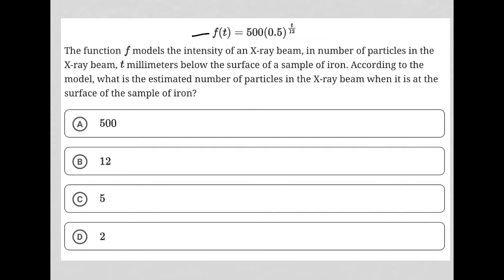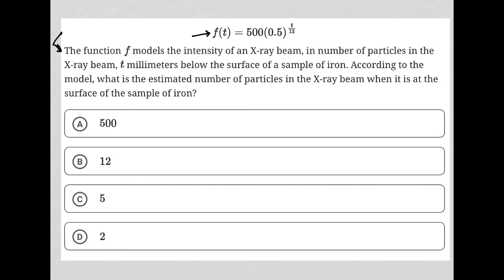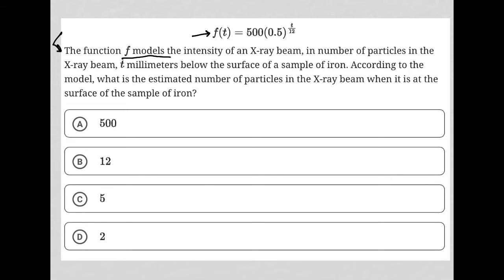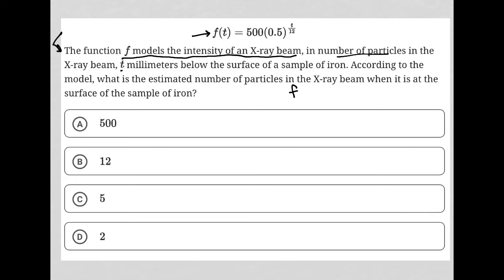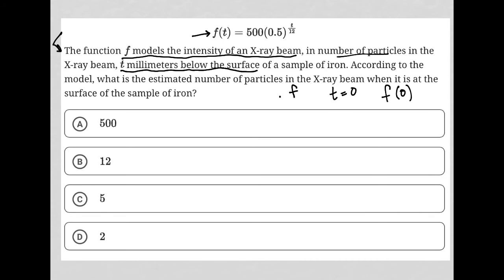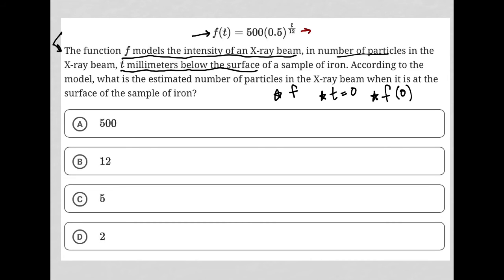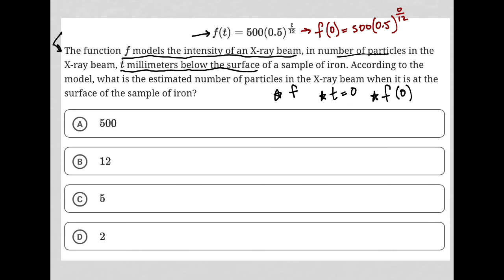f(t) =500(0.5)^(t/12); The function f models the intensity of an X-ray beam, in number of....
Bluebook Digital SAT Practice Test 5, Section 2, Module 1, Question 14:

f(t) =500(0.5)^(t/12)
The function f models the intensity of an X-ray beam, in number of particles in the X-ray beam, t millimeters below the surface of a sample of iron. According to the model, what is the estimated number of particles in the X-ray beam when it is at the surface of the sample of iron?